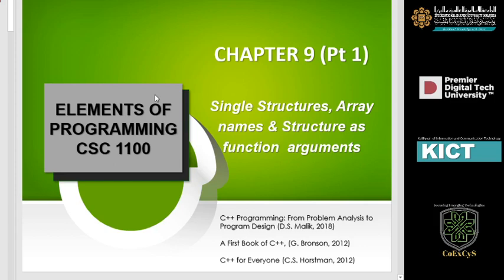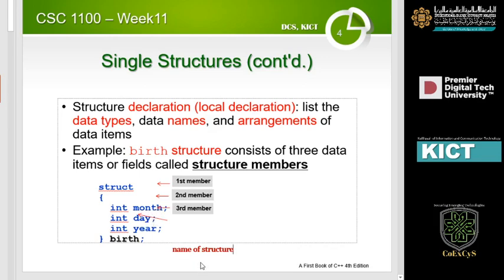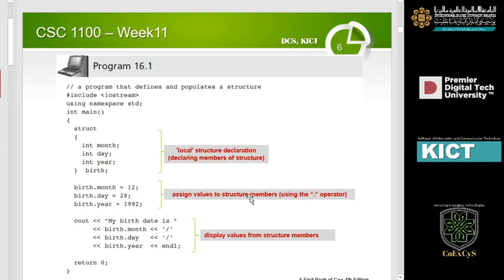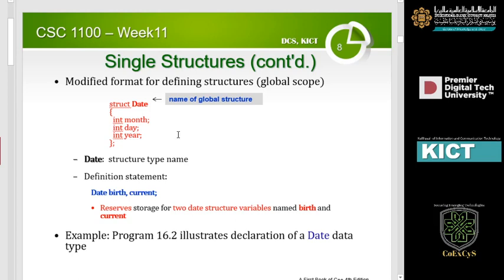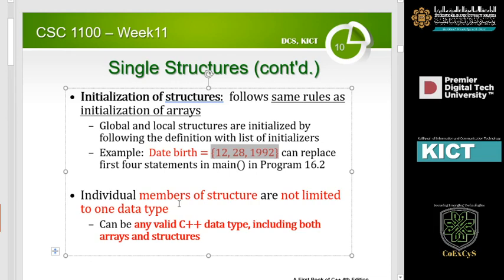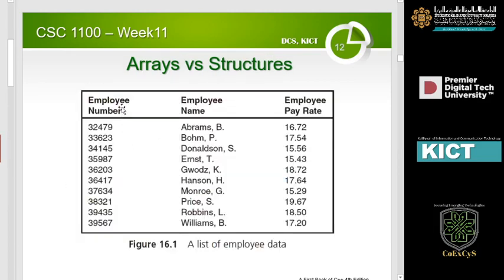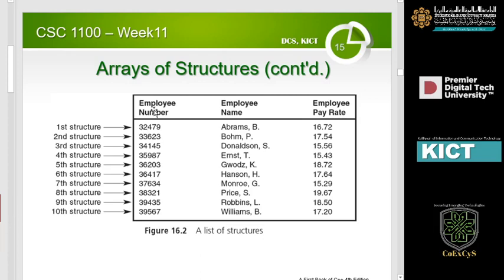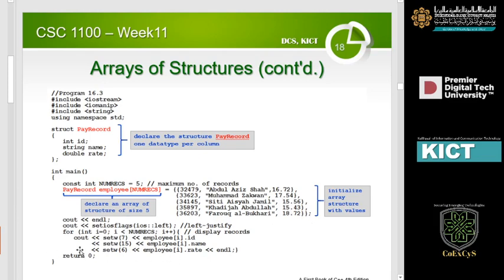chp9a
chapter 9 sect a